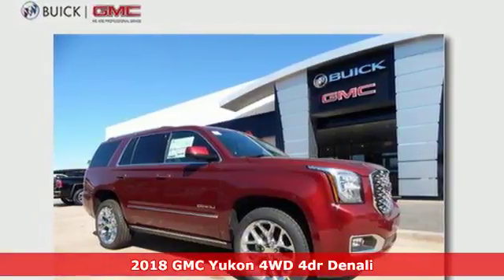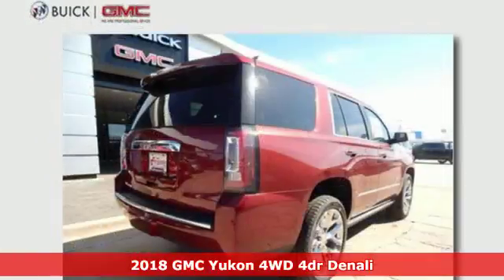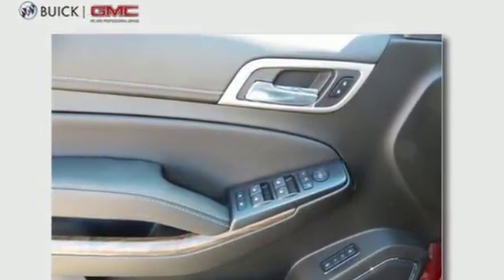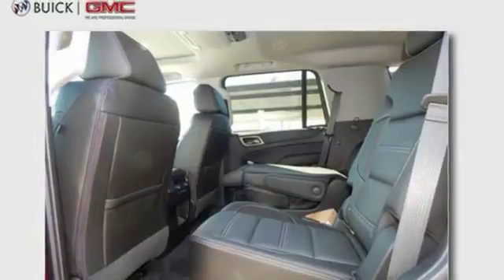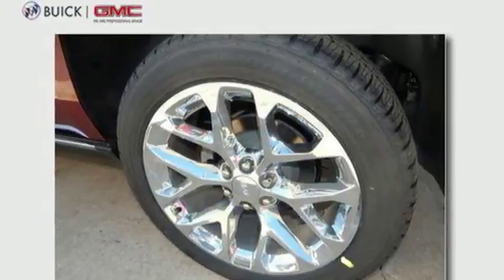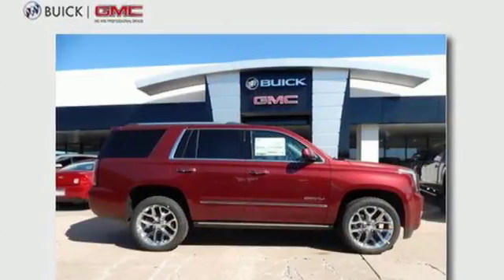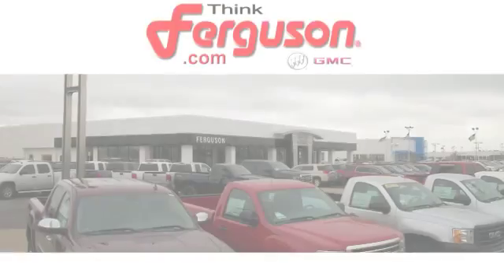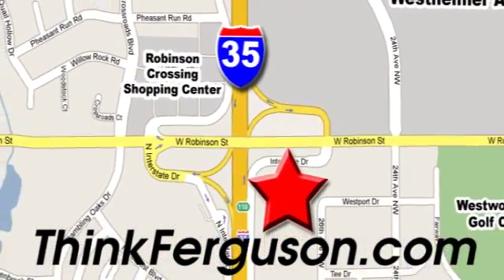New 2018 GMC YUKON DENALI Norman OK Oklahoma-City, OK G3470 - SOLD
Year: 2018
Make: GMC
Model: YUKON DENALI
Engine: 6.2 Liter 8 Cylinder
Transmission: Automatic
Color: Crimson Red Tintcoat
Interior: Jet Black
Stock #: G3470
VIN: 1GKS2CKJ8JR269097

Address:
1015 North Interstate Drive